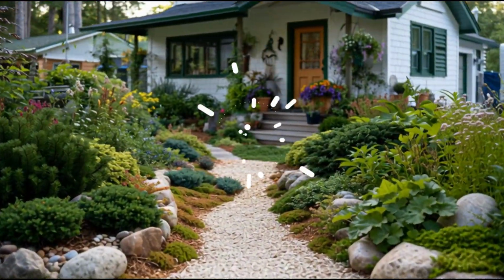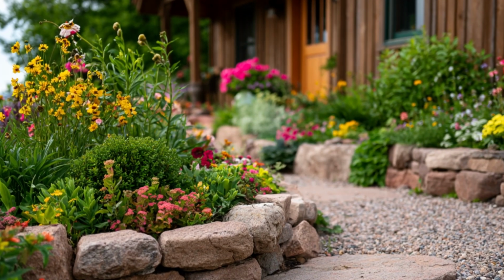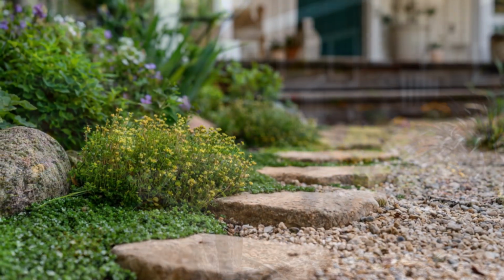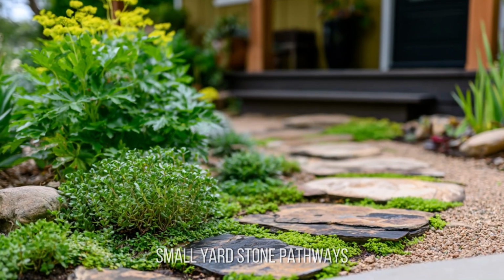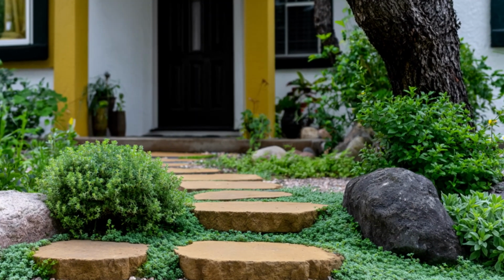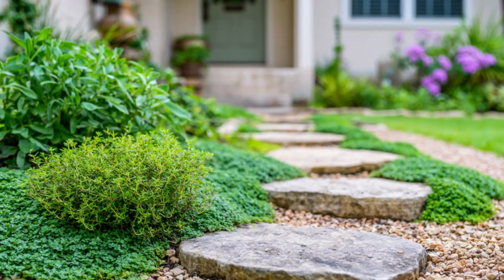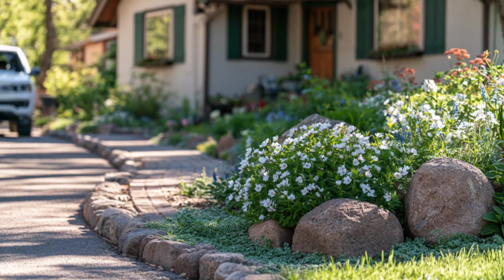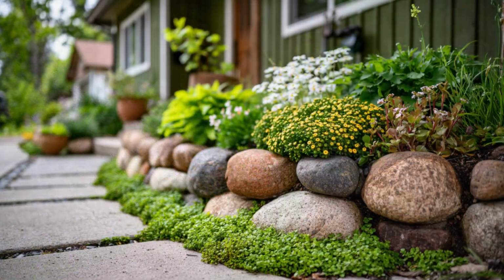Budget Friendly DIY Front Yard Landscaping Ideas Using Stone, Plants, and Texture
Give your front yard a fresh, welcoming look without stretching the budget. In this Rustic and Rooted video, we explore practical DIY landscaping ideas using natural stone, gravel, mulch, and easy-care plants to create a front yard that feels organized, attractive, and comfortable to maintain.

You’ll see how layered stone borders can frame an entry, how gravel paths can improve movement through the yard, and how raised stone flower beds can add structure without expensive construction. We also cover simple ways to combine mulch and river rock, soften empty corners with grasses and shrubs, build safe stepping-stone paths, and create low-maintenance rock gardens for hot or dry areas.

These ideas are especially useful for homeowners who want clear walkways, manageable planting beds, balanced curb appeal, and materials that age gracefully over time. Small changes in spacing, texture, plant height, and stone placement can make the entire front yard look more intentional while keeping upkeep realistic.

Whether you prefer a rustic, cottage-inspired, or natural landscape, these affordable ideas can help you plan with confidence.